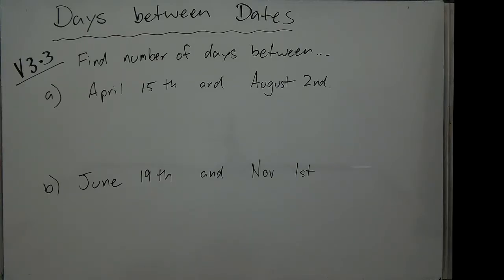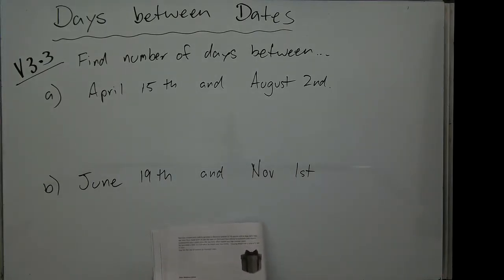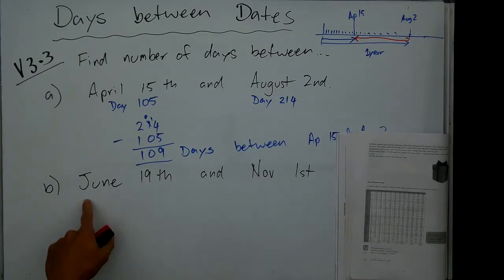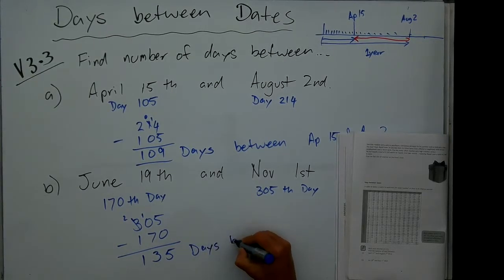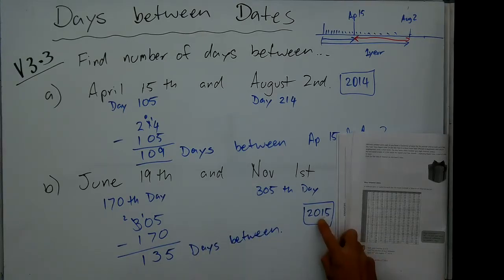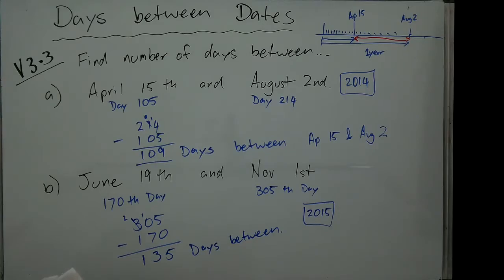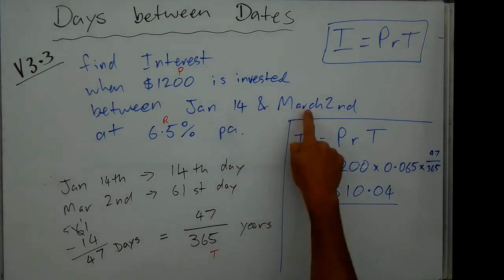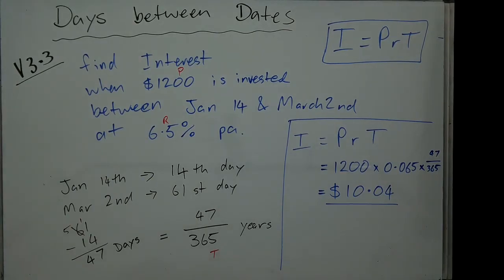Days between Dates. (#12 Consumer Maths, Gen2)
How to calculate the number of days between two dates (using a table). If you google any date, the Wikipedia page for that date will be near the top and should tell you what number day of the year it is (without needing to open the page).